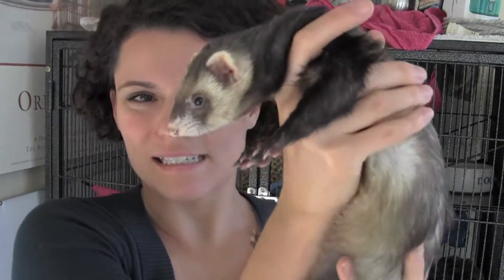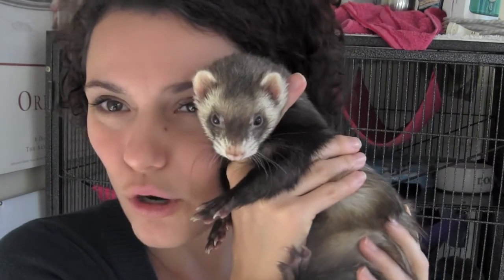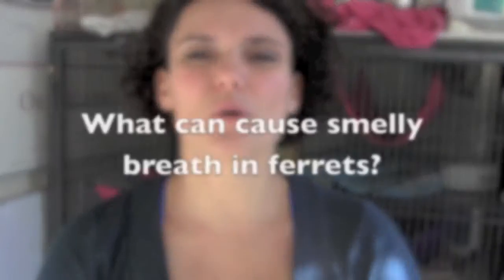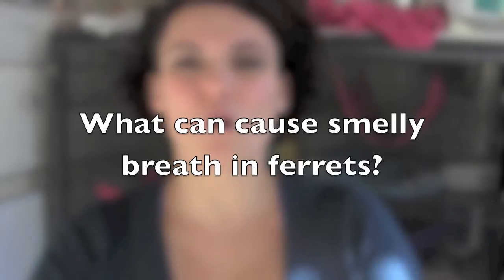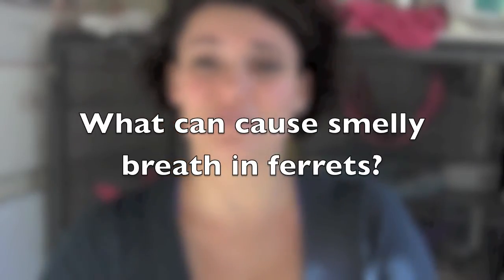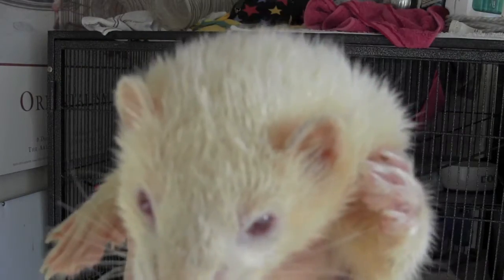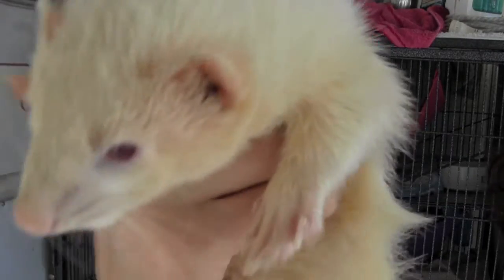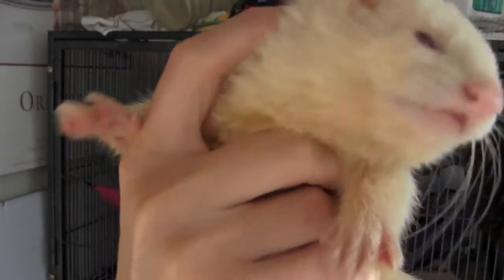Helping a coughing ferret - Day 16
You really have to watch a coughing ferret as it could mean something more sinister than simply a bit of dust up the nose.